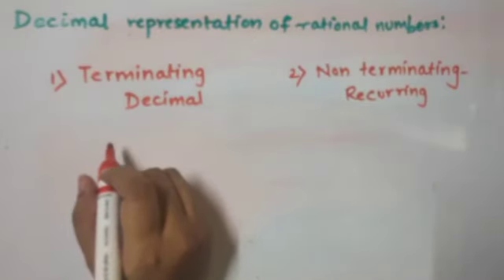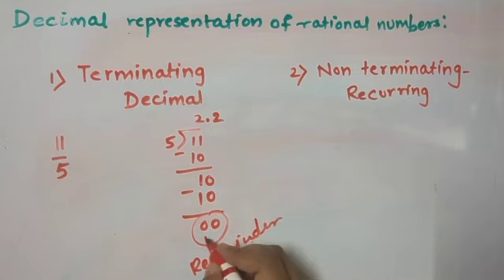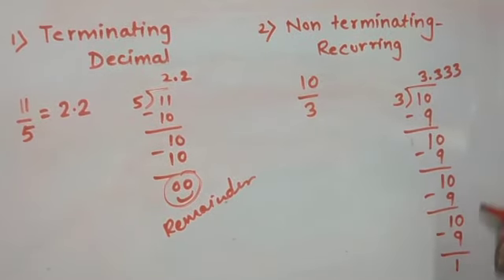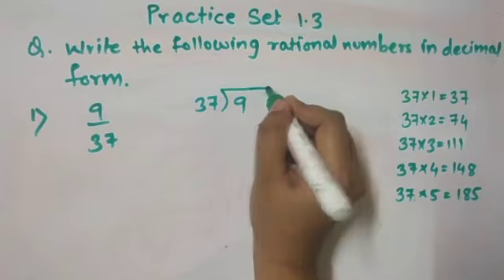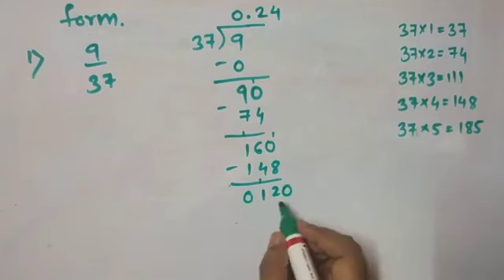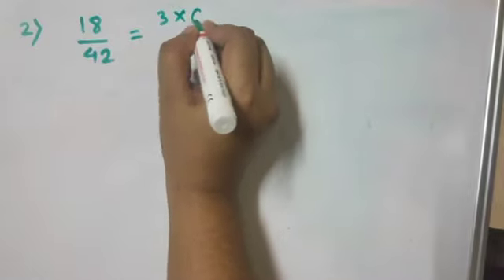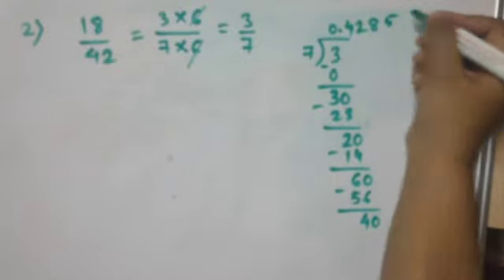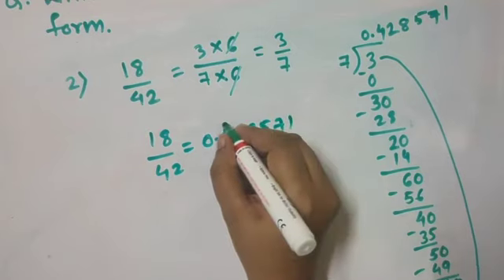Std 8, rational and Irrational numbers , decimal form of rational numbers, problem set 1.3